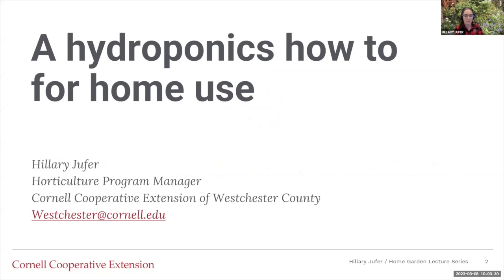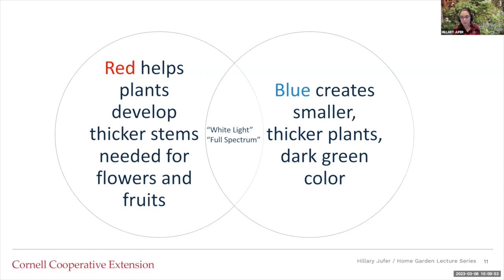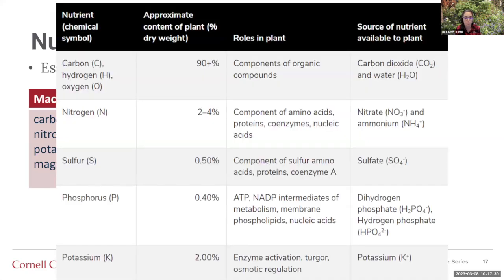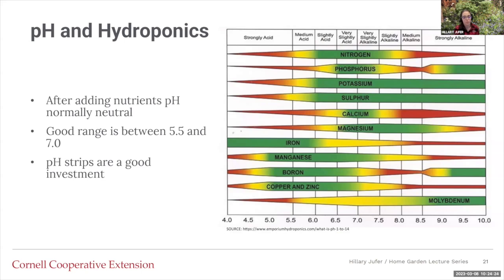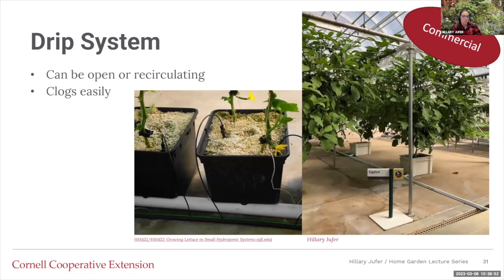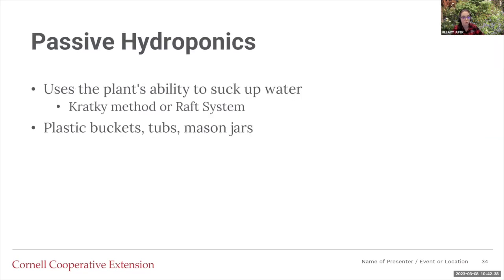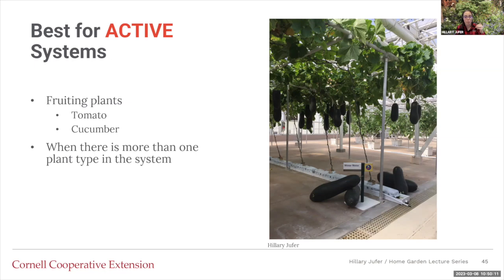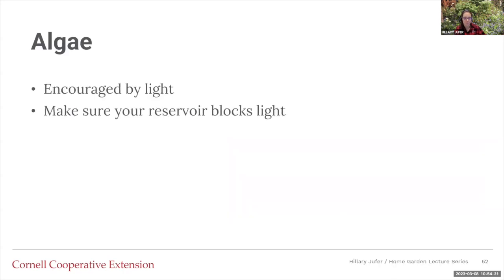Hydroponic Gardening At Home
Hillary Jufer will discuss common do-it-yourself hydroponic methods that use simple materials with an emphasis on home use. She will teach us how to grow vegetables, herbs, indoor plants and maybe even throw in a pet fish or two!

Hillary Jufer is the Horticulture Program Manager at CCE Westchester. She holds a bachelor’s degree from SUNY Cobleskill where she participated in an internship with the Cornell Nutrient Management Spear Program. There, she authored an agronomy fact sheet used to explain common nitrogen sources in fertilizer. Hillary holds a master’s degree in Environmental Science from Pace University where she conducted research on emerging contaminants in wastewater. She has extensive experience with the commercial industry in both the private and public sectors of Westchester County.